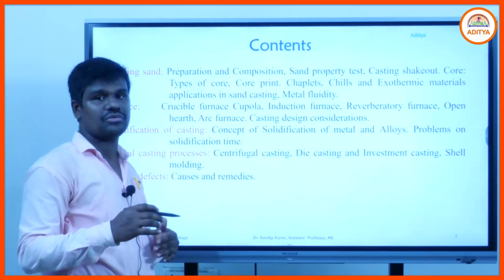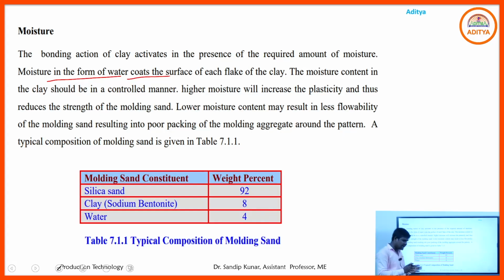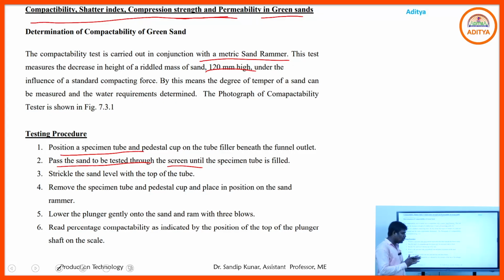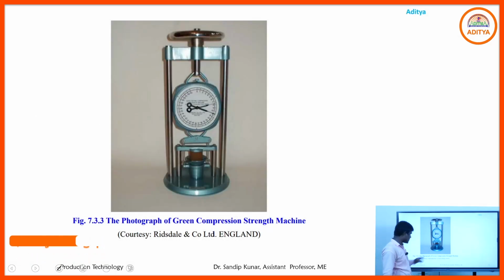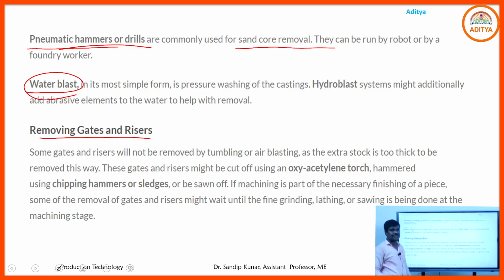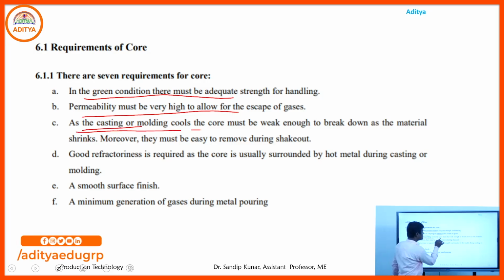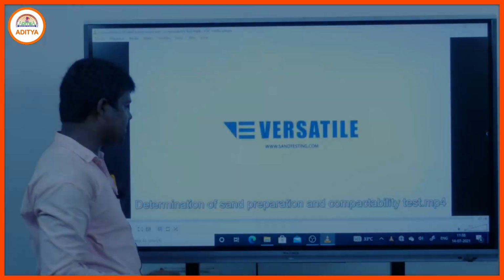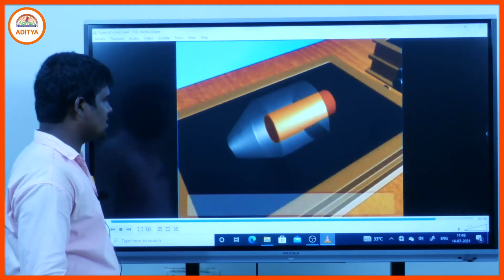Lec 7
Production Technology